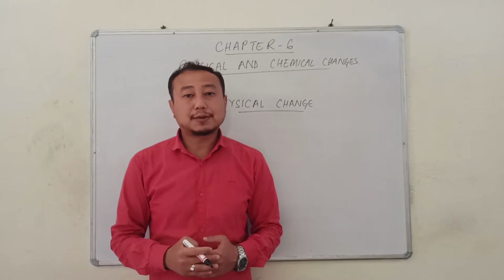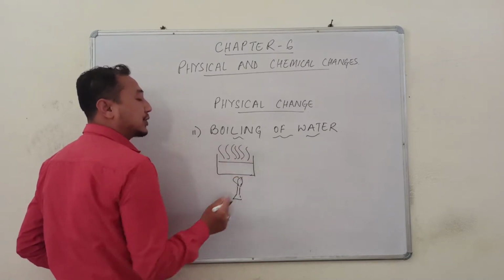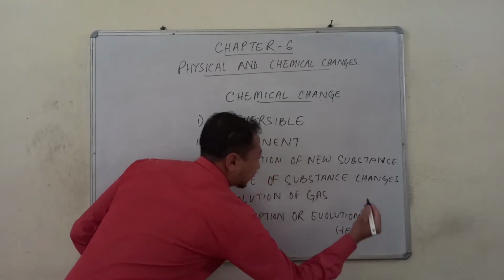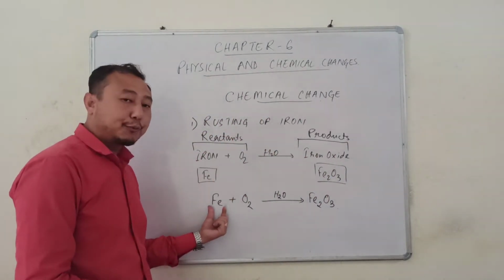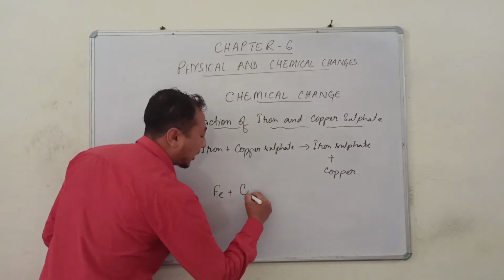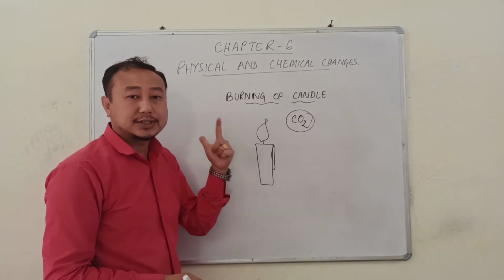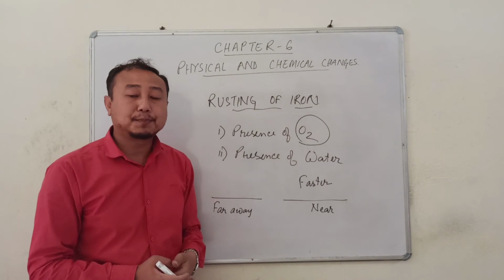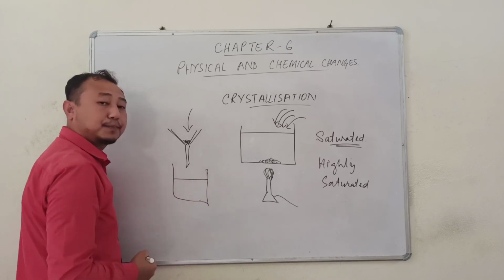Class 7 science chapter 6